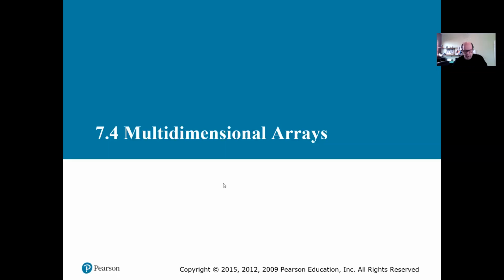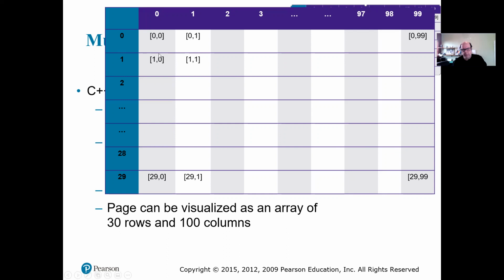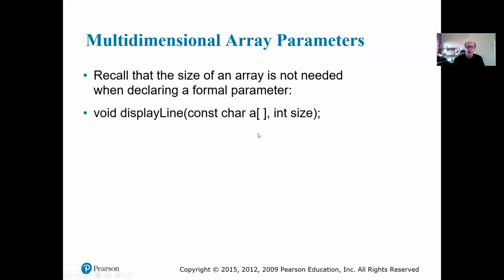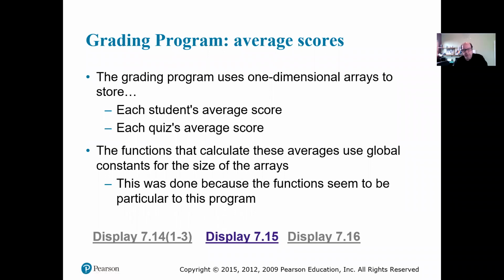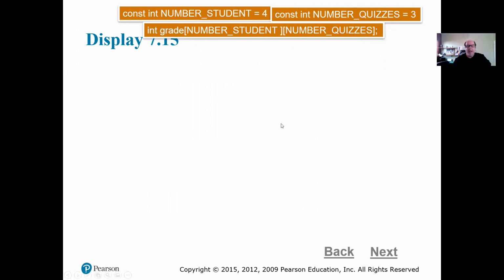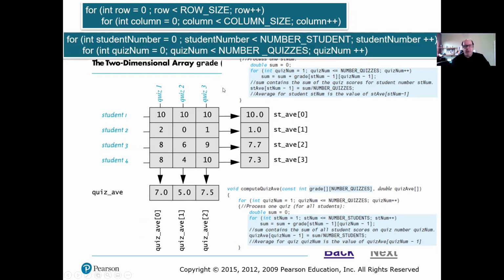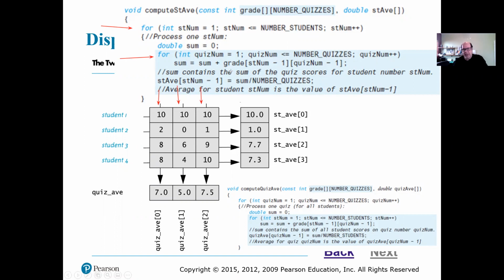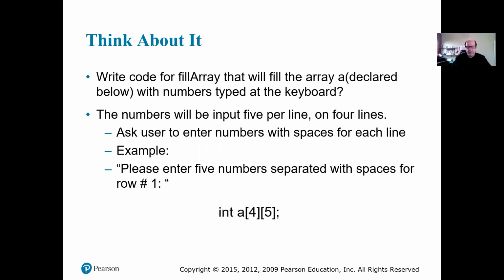Savitch C++ 7.4 Multidimensional Arrays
C++ 7.4 Multidimensional Arrays